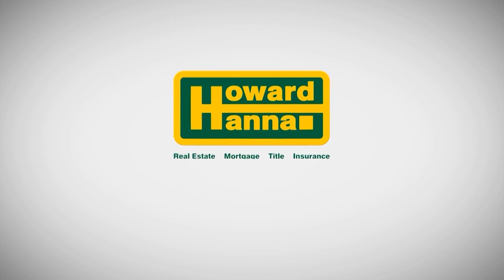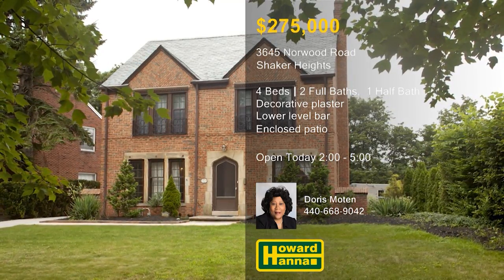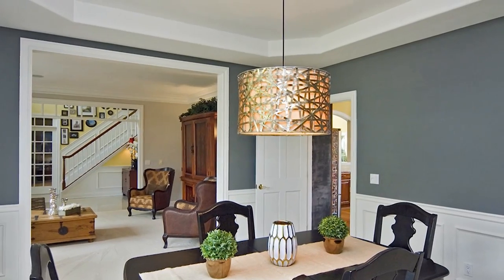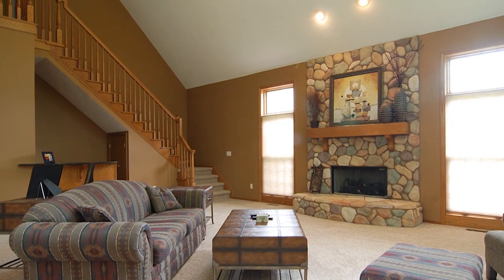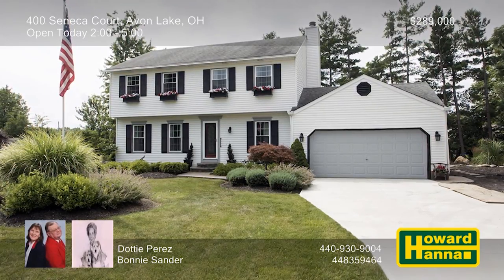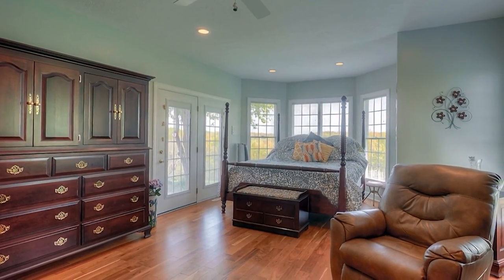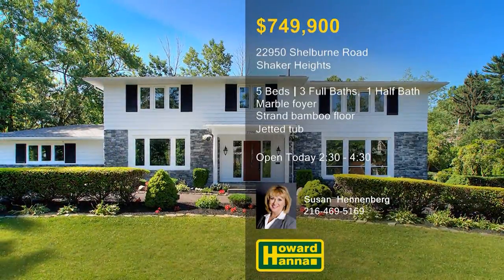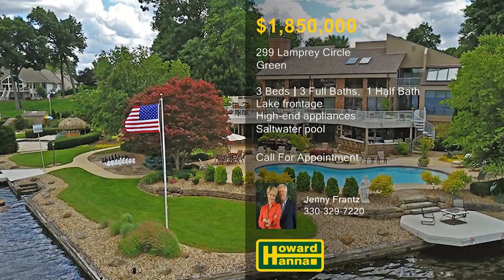The Howard Hanna Showcase of Homes Cleveland 8-6-17